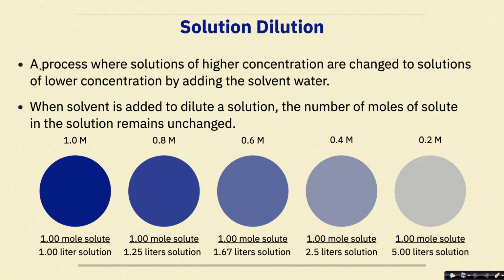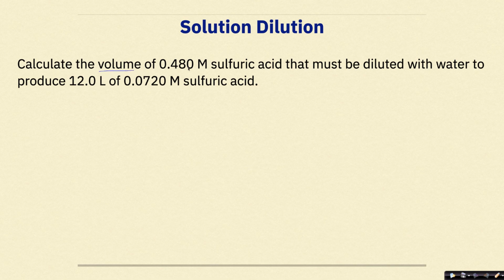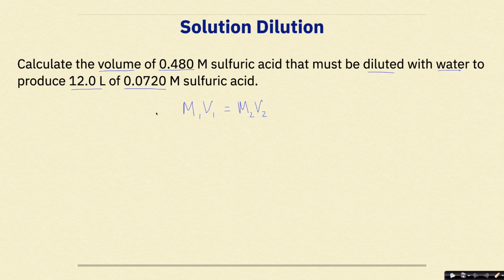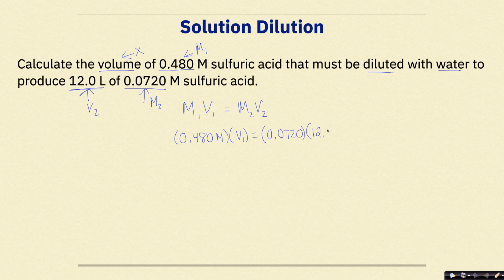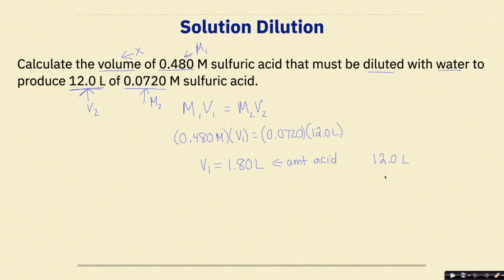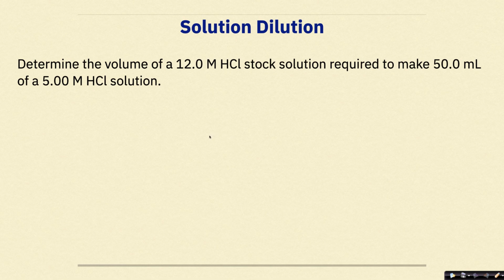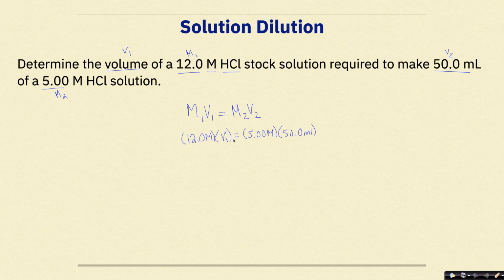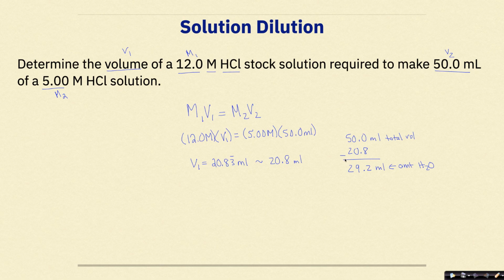AP Chemistry Intro to Solutions and Aqueous Reactions Part 3 Solution Dilution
This is a quick video that explains a solution dilution and then provides two quick practice problems. At only 8 minutes and 30 seconds this video will be the quickest of playlist.